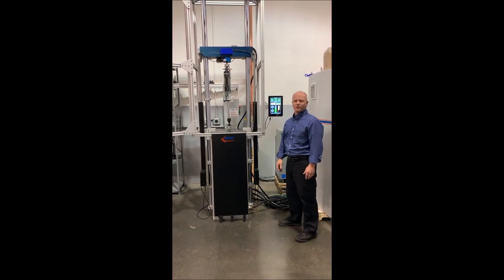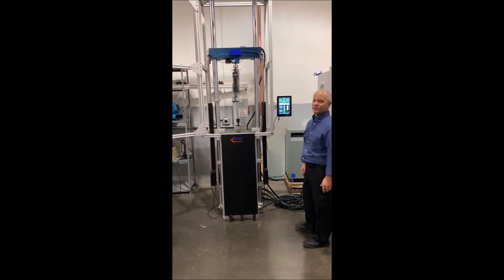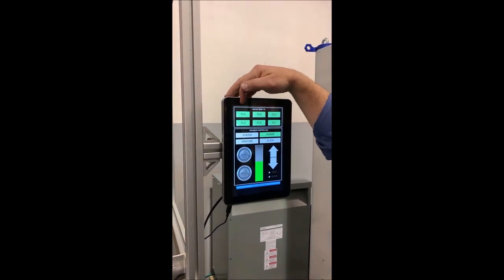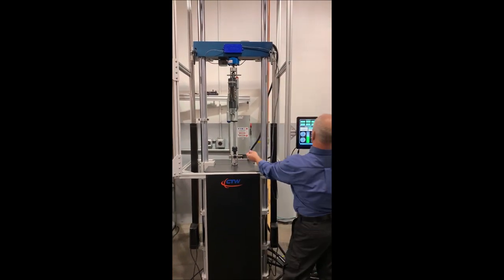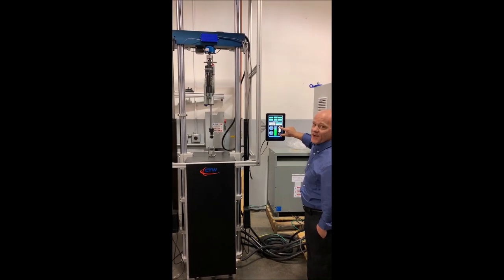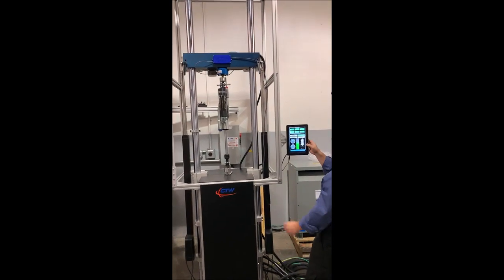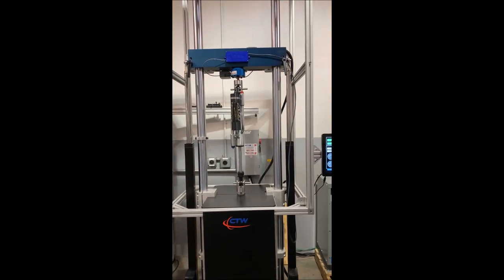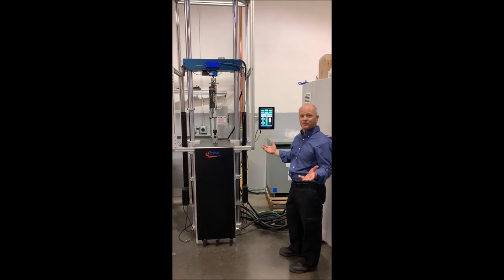CTW Automation presents - Fully Automated Crossbar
This video presents CTW's automated crossbar to the testing world. Using a digital touch screen interface, the User controls all aspects of the crossbar. Push button clamp / release for fast securing of the crossbar. Raise and lower actuators designed with 2 speeds (fast and slow) to be used for large movements and slower speed for finer damper mounting positioning. Actuators are also capable of compressing and extending with up to 900 lbf. Full range of motion is 1000 mm which can be positioned in the range of use. A live readout of position also lets the User define the "zero" position. The screen also acts as the motor temperature readouts with integrated cooling limits. All features can also be activated from the computer attached to the machine in question.